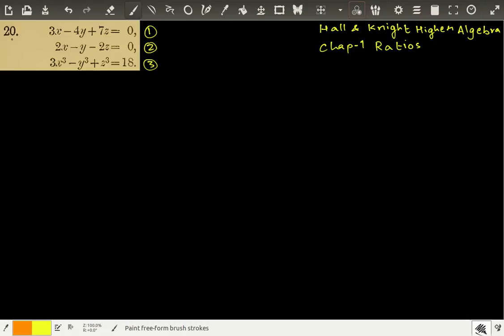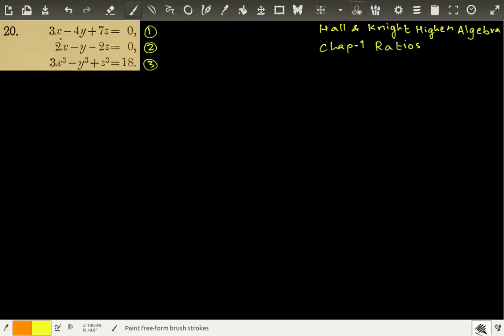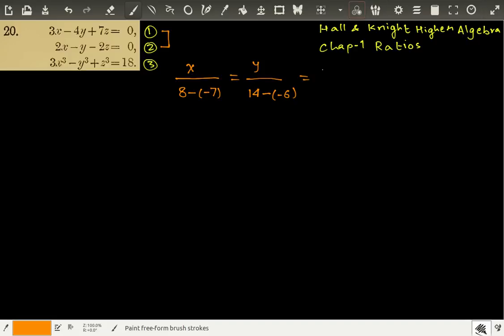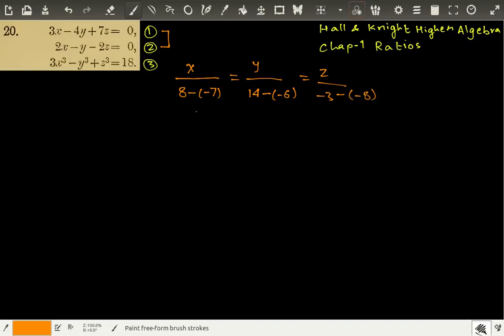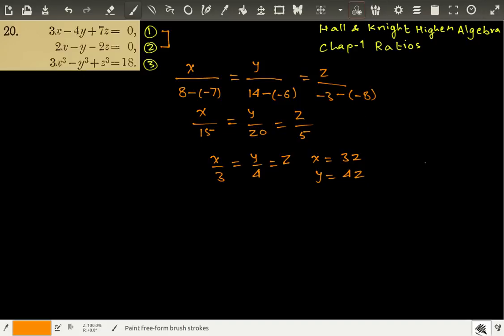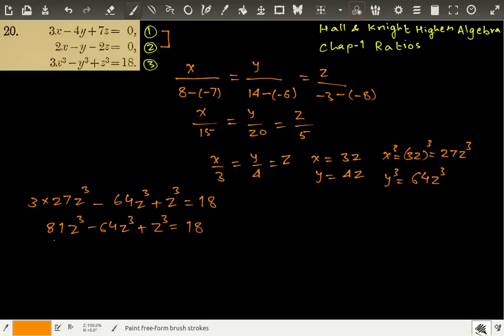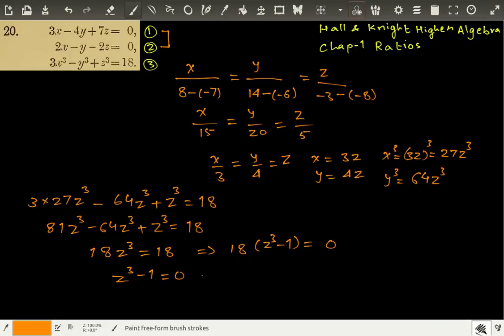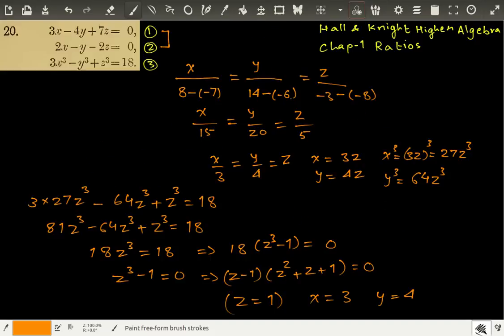Hall & Knight Higher Algebra Chap-1 Prob-20